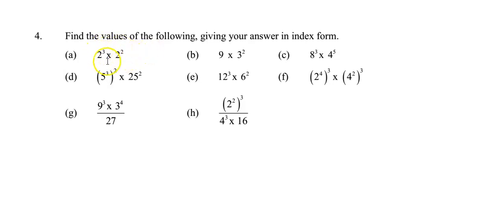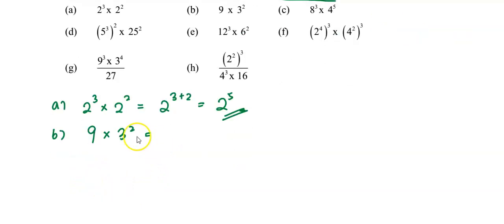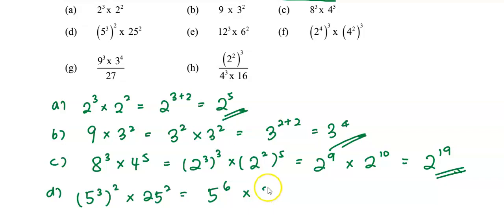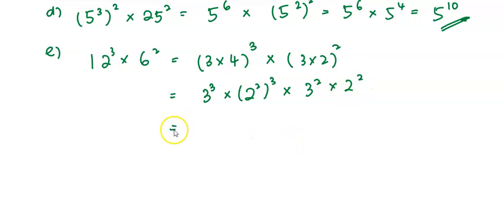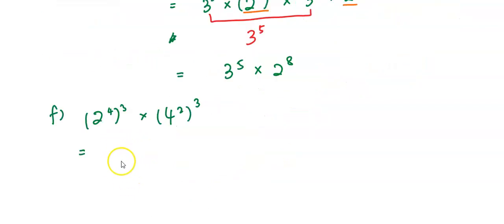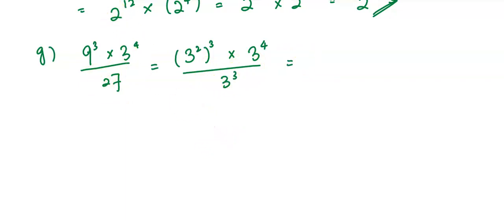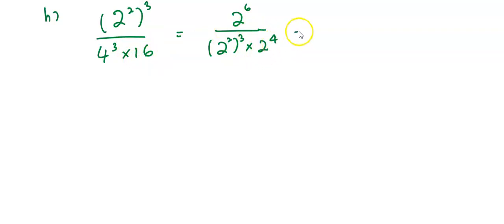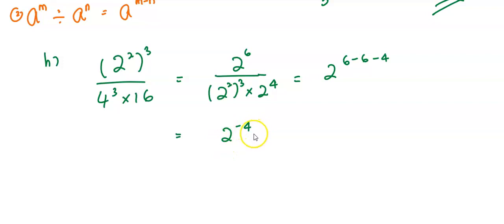Tutorial 1.1 Indices (Q4)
Finding indices in index form without using calculator.